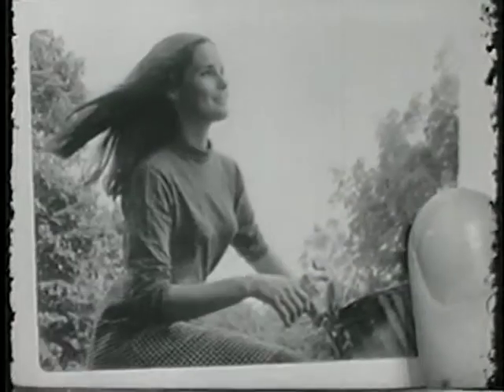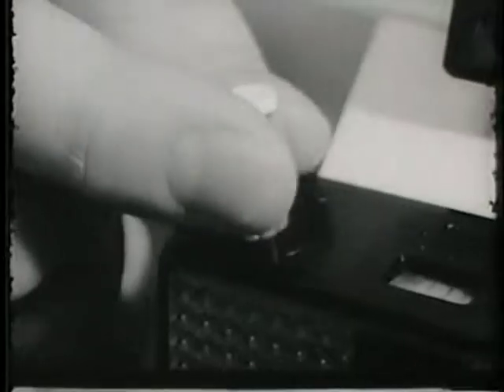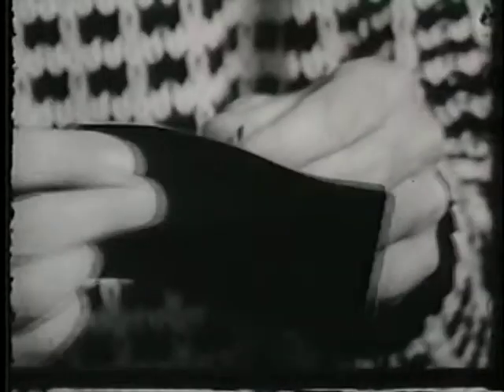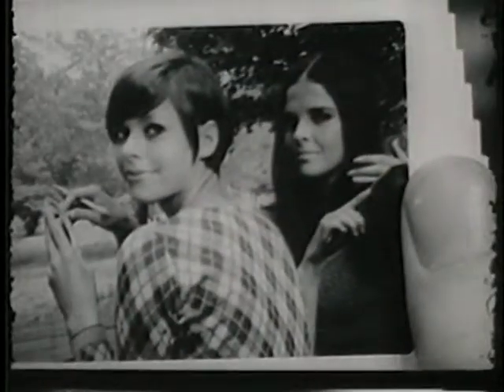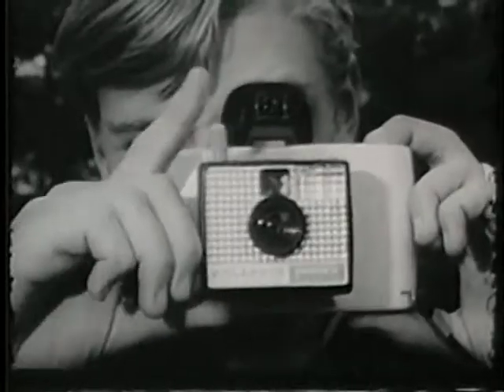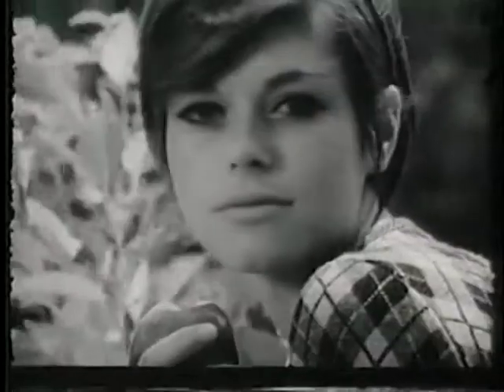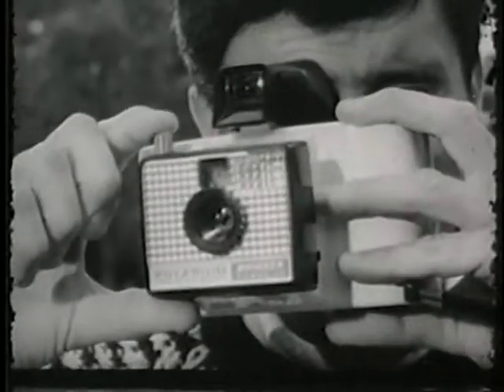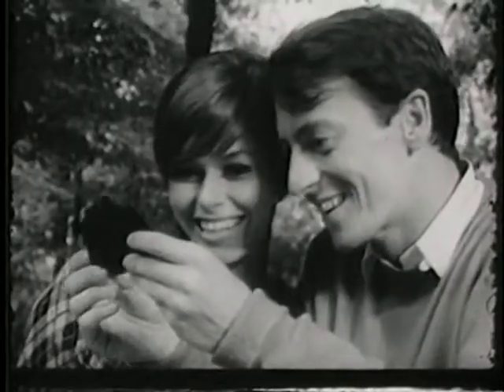1965 Polaroid Commercial